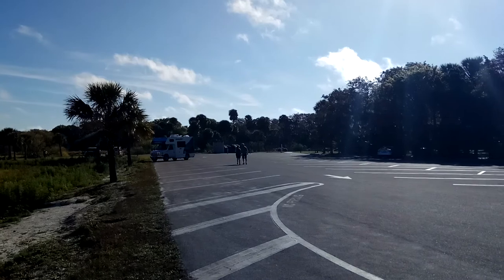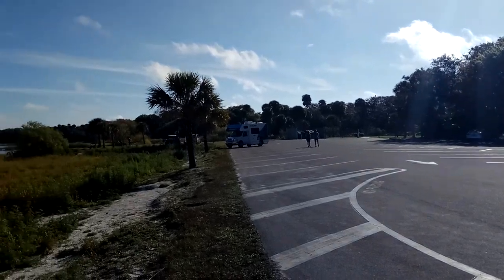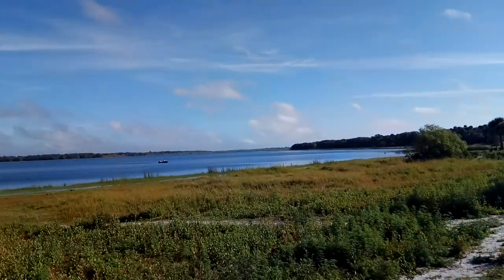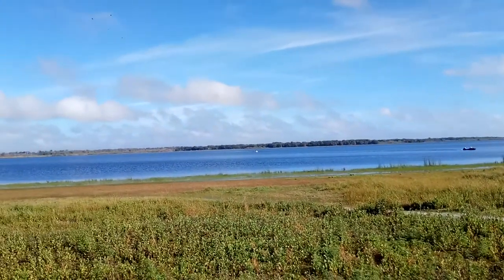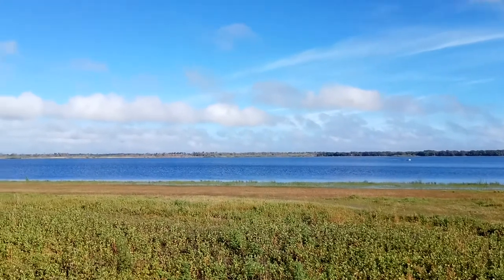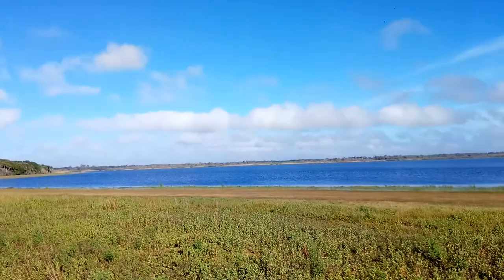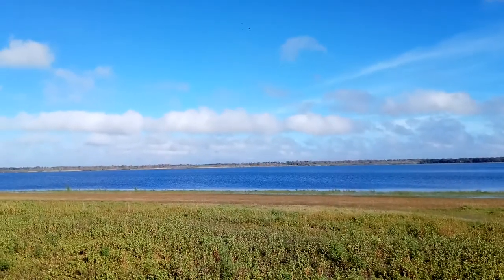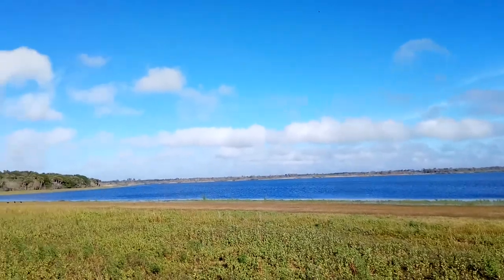Myakka State Park and Update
View from the tour and concession area.